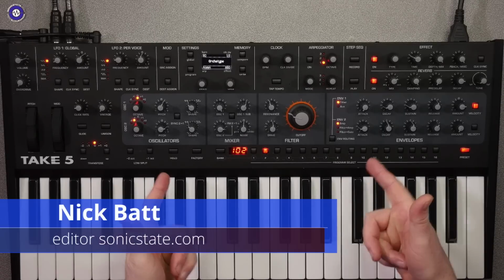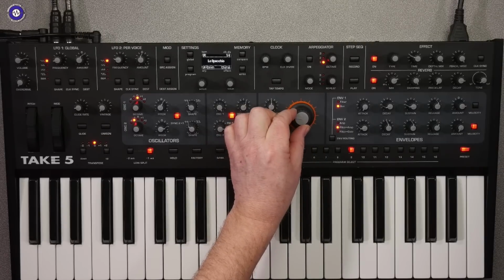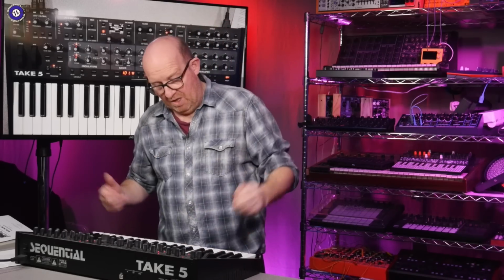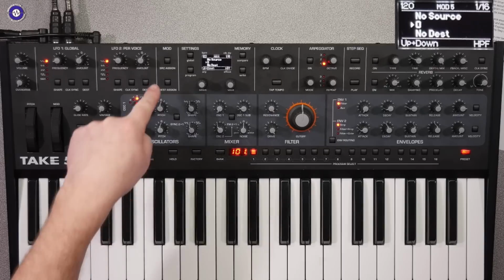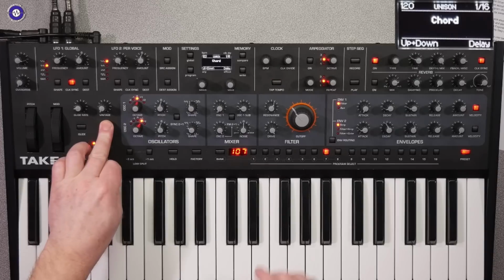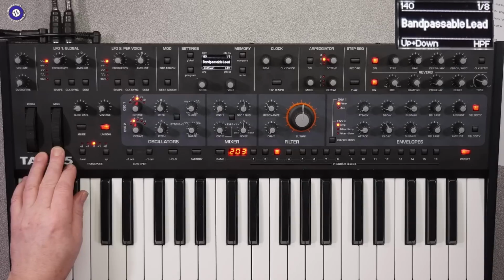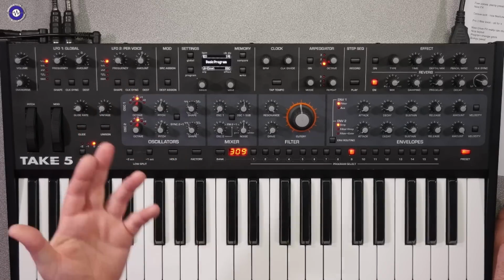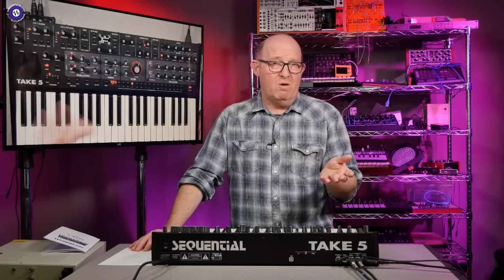Sequential Take 5 Poly Synth - SonicLAB Review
Sequential's new poly synth with an analog heart - the Take 5 offers us the chance for proper analog VCOs and analog VCFs (Prophet 5 type) in a five voice compact form. It's also relatively reasonably priced at around £1090/$1499.

To save space, the pitch and mod wheels are set on the top panel with a 44 key F to C  keybed with aftertouch. The build feels pretty good with nicely firm and consistent knobs, rotary encoders and backlit switches.

00:00 Intro and overview
04:10 Oscillators
08:39 Filter
11:11 Calibration
12:29 LFOs
14:37 Some presets
18:10 Vintage knob +  more patches
20:10 Drive
20:47 Envelopes and more patches
22:35 Sequencer
23:21 Mod Matrix
24:47 FX
26:10 wrap